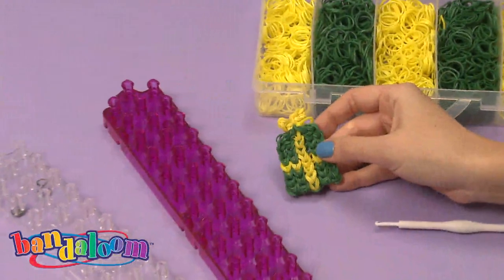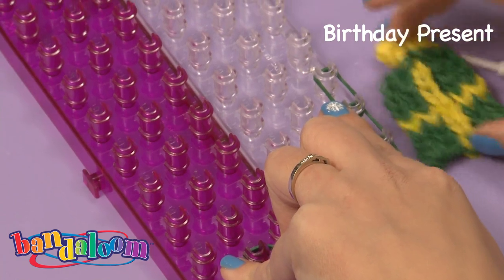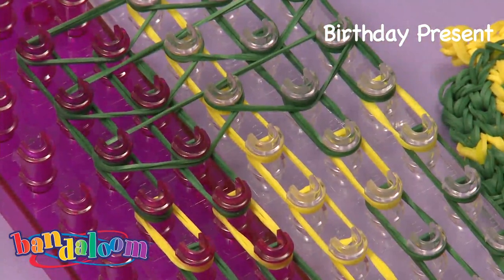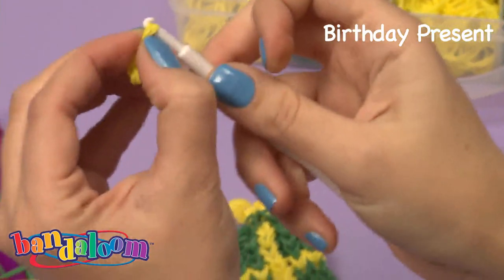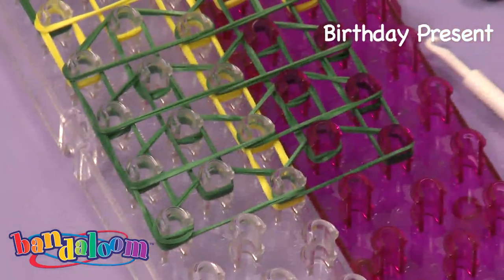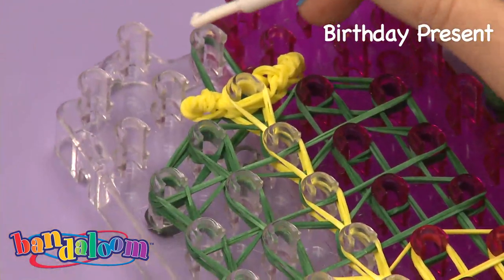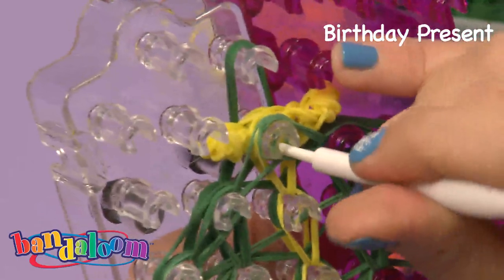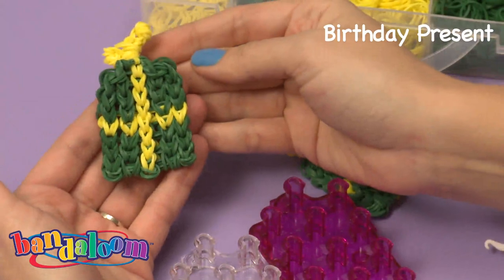Bandaloom: How To Make a Birthday Present Charm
Watch right now as we demonstrate how to make a really cool big birthday present charm. You need to use two Bandalooms in order to make this and it does take some time to do but our great design instructor really explains it properly.

for all your Refill Rubber Band Kits and New Colored Kits

We hope your enjoy our videos and we would love to hear what you would like to see us make. Also be sure to enter our Facebook Bandaloom Giveaways we have to win some really cool stuff.
Have Fun!